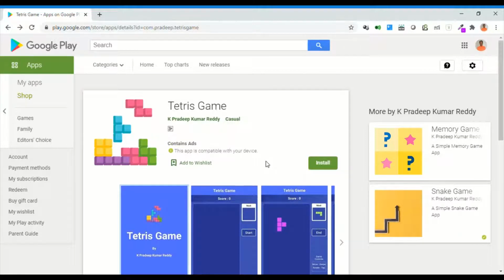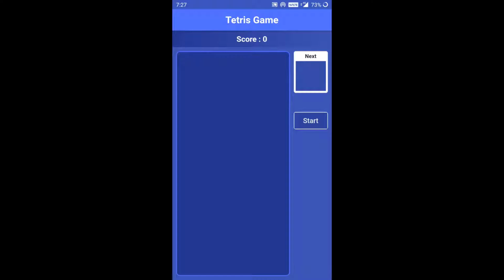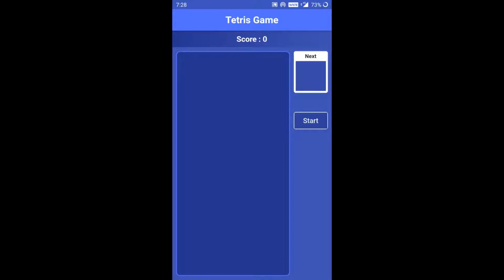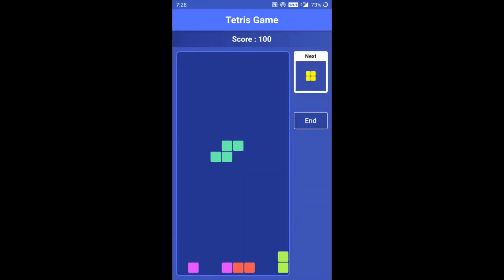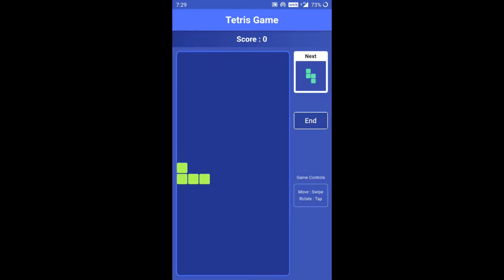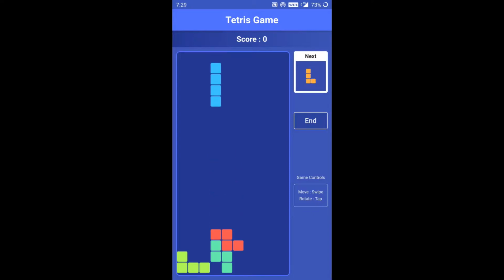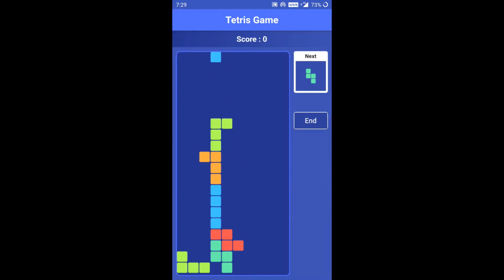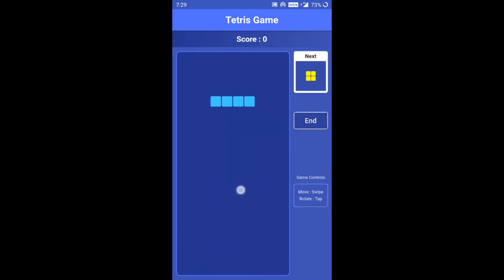My Brick Game App in Play Store (Developed using Flutter)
This is a demo video of my Brick Game app in play store. This app is developed using flutter.
Due to trademark infringement, my tetris game was removed from playstore.  I renamed my app and published it back to play store. Please uninstall the old app and install the new app from the above link